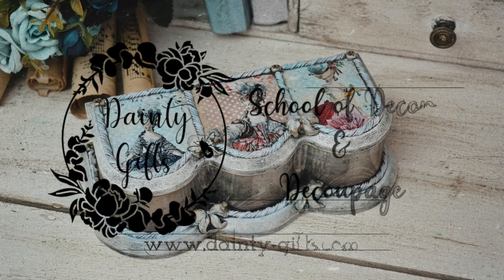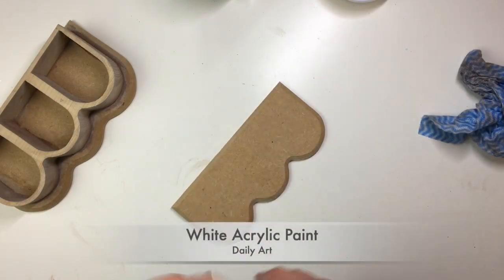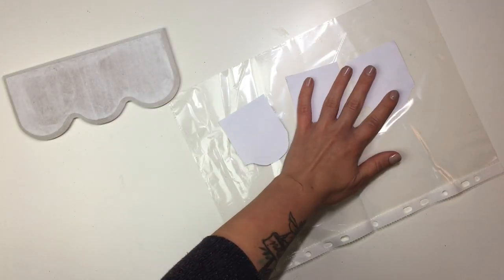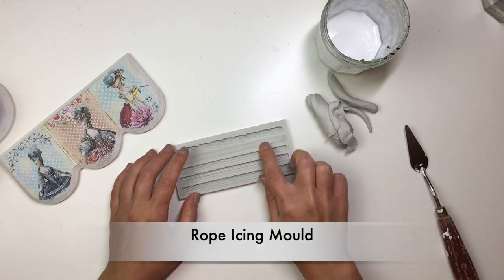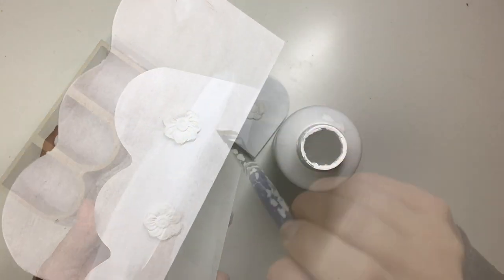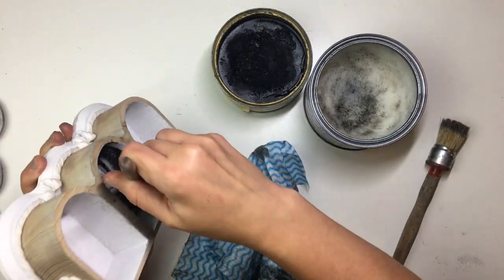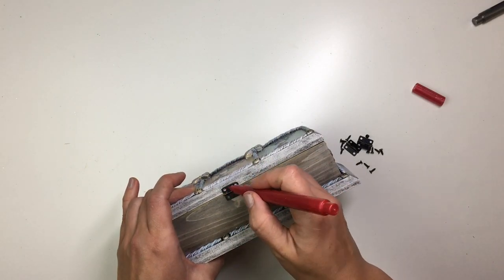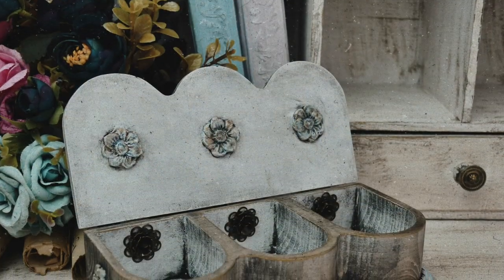Decoupage With Printed Paper on Wooden Box | Dainty's Art Sessions